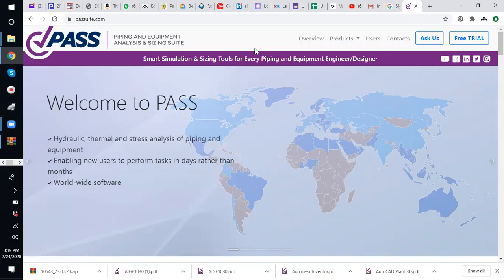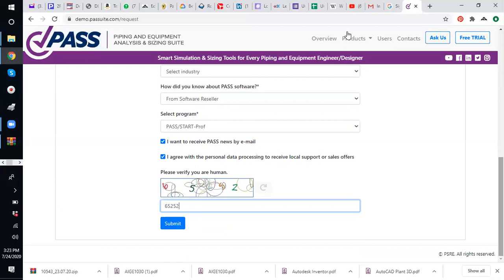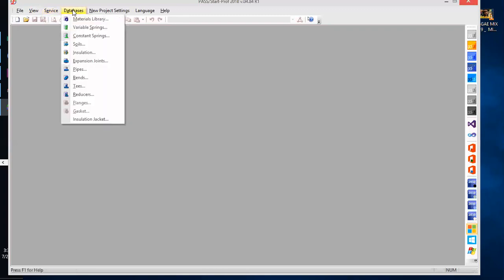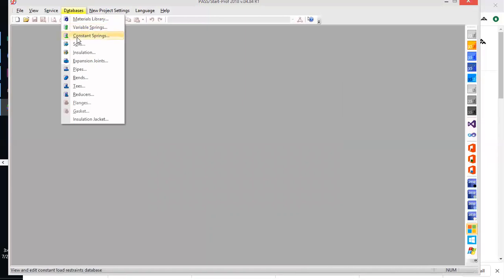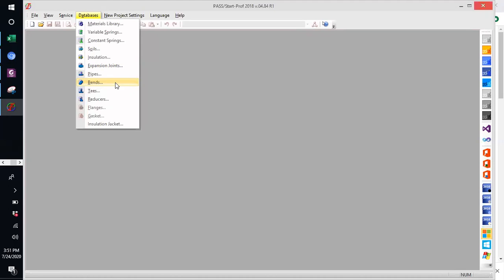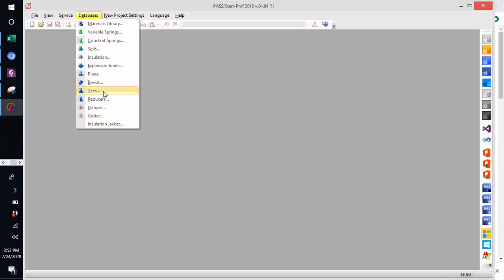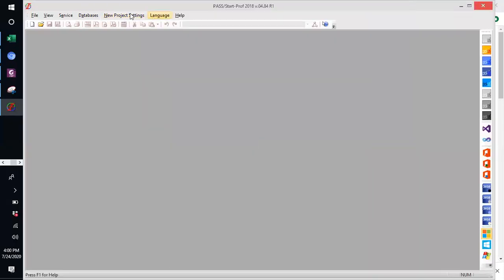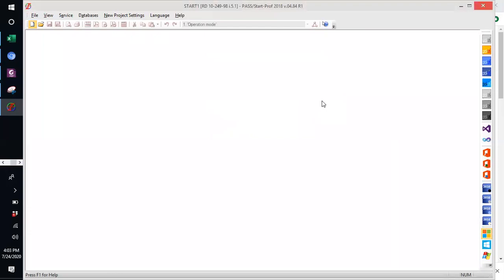PASS-Start Prof Practical Session 1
Video details the introduction to the interface of PASS-Start Prof